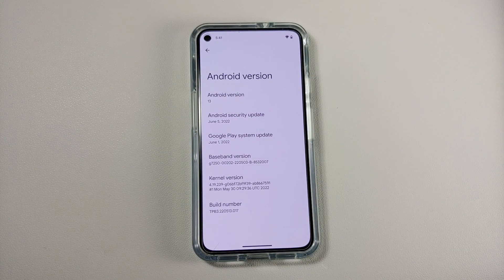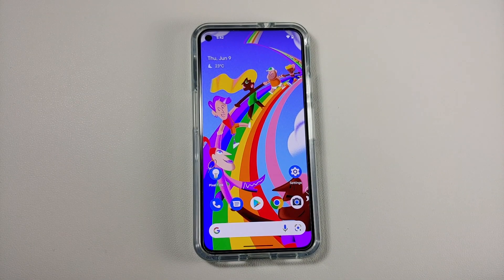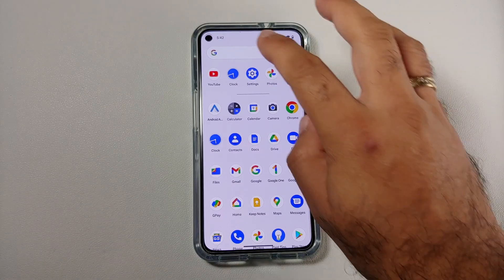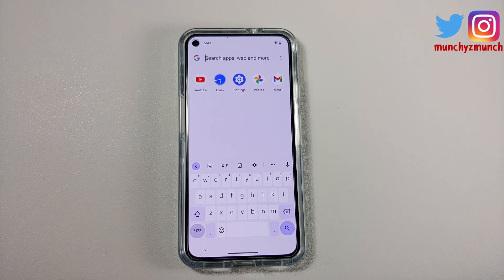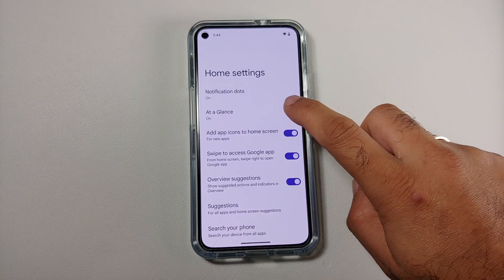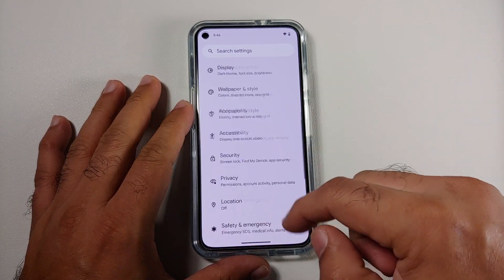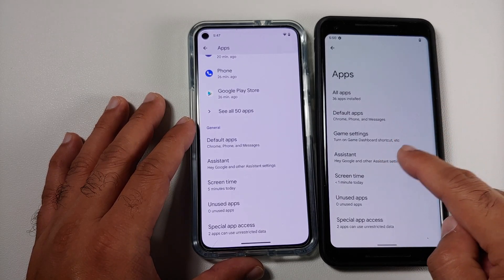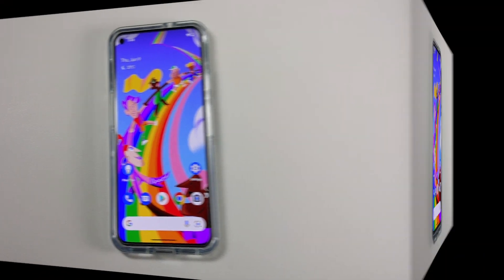Android 13 Beta 3 : What's New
Do you want to have a first look at the new features of Android 13 Tiramisu Beta 3 aka Android 13 Beta 3? In this detailed video we will have our first look at new features of Android 13 Tiramisu Beta 3 aka Android 13 Beta 3.